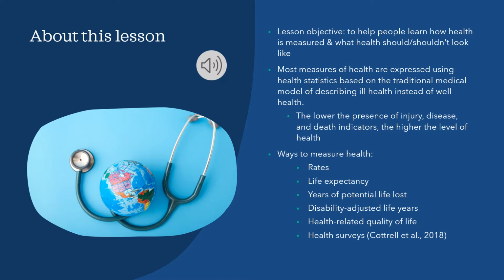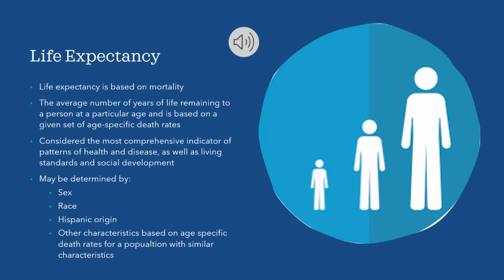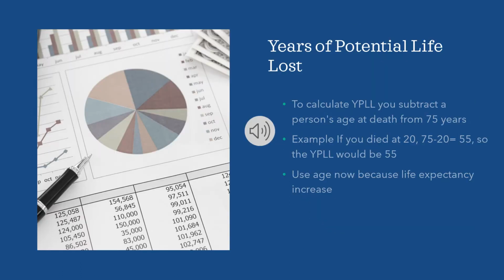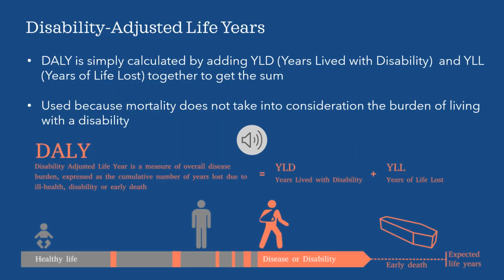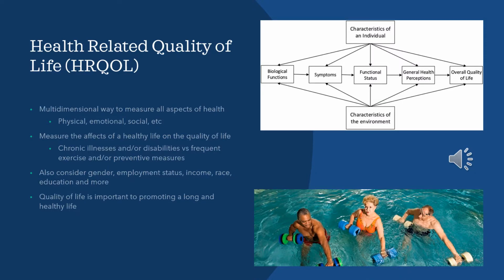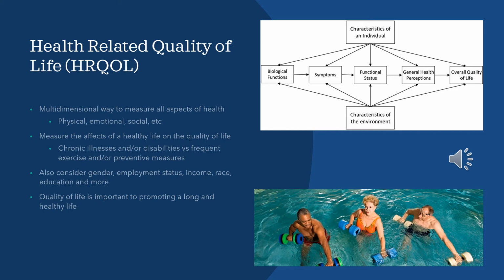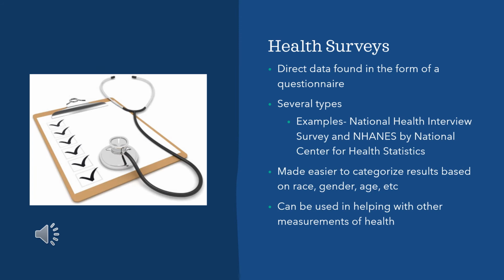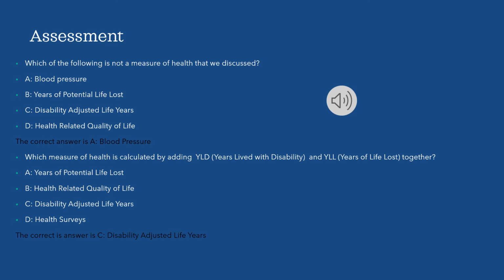Measuring Health or Health Status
Group members: Lily Hoffman, Jozlyn Price & Brenna Wright
HLTH 301: Intro to Health Education (Dr. Seth Jenny)
Lesson title: Measuring Health or Health Status

Lesson objective(s): to help people better understand how to measure health and provide insight as to what health should/should not look like

Brief video description: In this video we talk about what it means to measure health or health status. We discuss the different ways to measure health/health status which include rates, life expectancy, years of potential life lost, disability-adjusted life years, health-related quality of life, and health surveys. We believe it is important to be educated on this topic as it allows people to better understand what health and wellbeing is supposed to look like.